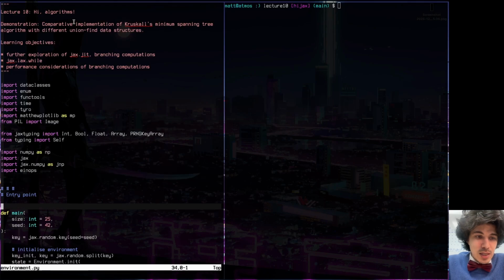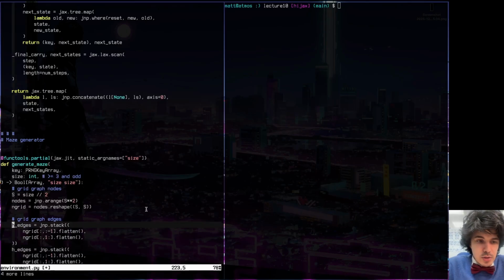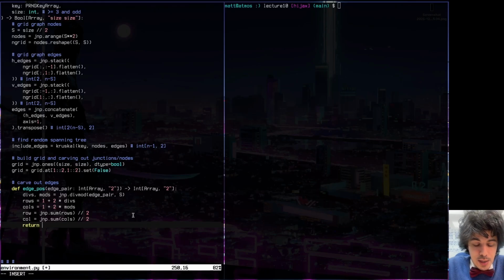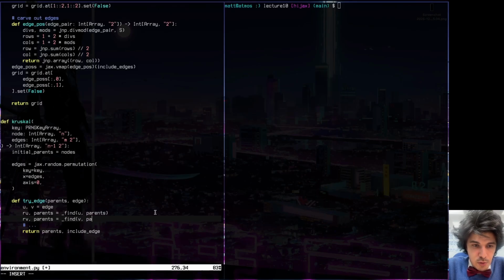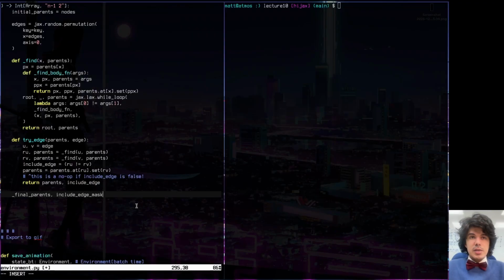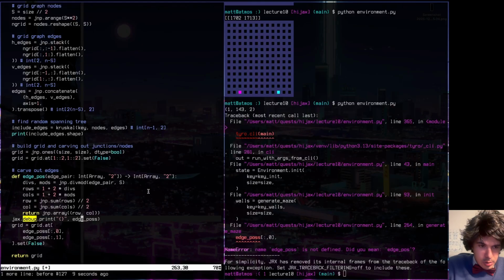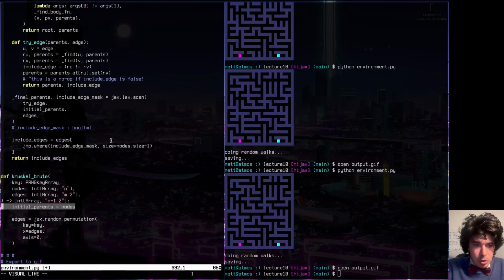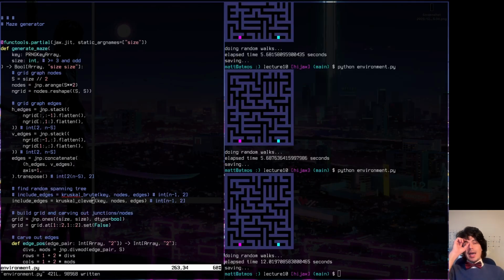Accelerating Kruskal's Algorithm for Perfect Maze Generation in JAX // Hi, JAX! Act II // Lecture 10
Welcome to the fifth and final lecture for Act II of "Hi, JAX!", an introduction to vanilla JAX for deep learning research!

Today we're continuing our hiatus from deep learning and our deep dive into procedural world generation as we prepare the tools we need to do deep reinforcement learning in JAX. Specifically, we'll be improving over last week's independent random wall layouts by generating random grid mazes using Kruskal's algorithm for generating random spanning trees of uniform-edge-weight graphs.

Kruskal's algorithm is a well-known classical graph algorithm you might remember from computer science classes, if you happened to have those in your background. But implementing graph algorithms in a way that takes advantage of vectorisation and acceleration requires some thought and a slightly different mindset from the classical computer science approach. That's why this is the perfect capstone to Act II. Let's get started!

Chapters:
0:00:00 Introduction
0:00:45 Starter code
0:02:58 Graph-based maze generation
0:07:48 Implementing graph-based maze generation
0:26:44 Kruskal's algorithm
0:29:50 Clever Kruskal implementation
0:55:52 Environment generation
1:00:40 Debugging
1:03:46 Streamlining the random walks
1:11:40 Parallel Kruskal implementation
1:18:22 Profiling the two approaches
1:23:28 Challenge